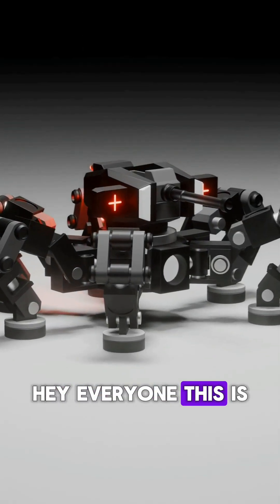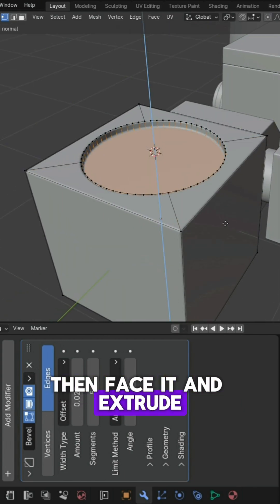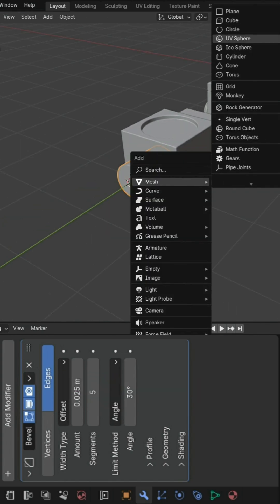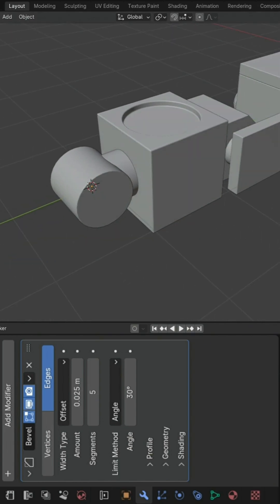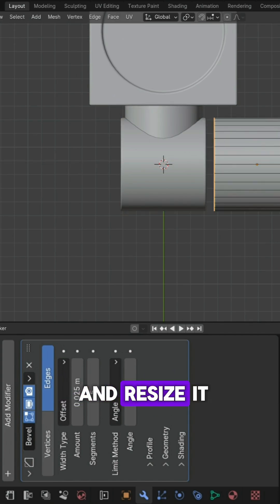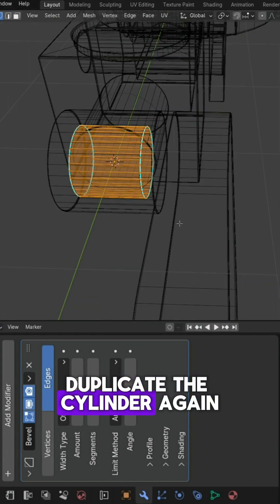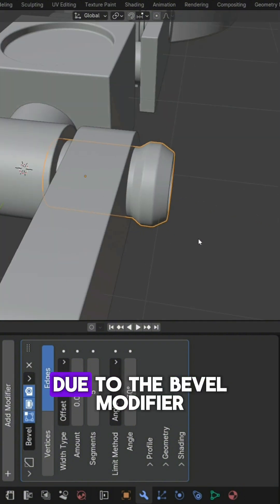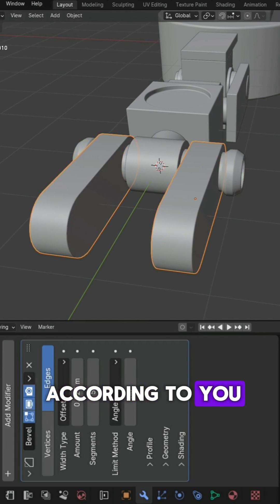"How to Start Modeling Neo Tarantula in Blender | Part 4 "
Welcome to Part 4 of the Neo Tarantula tutorial series! 🕷️
We’re making steady progress, and in this part, you’ll learn another important modeling technique to shape the structure of the tarantula. Bit by bit, we’re bringing this 3D creature to life in Blender!

💬 Drop a comment if you’re building with me!